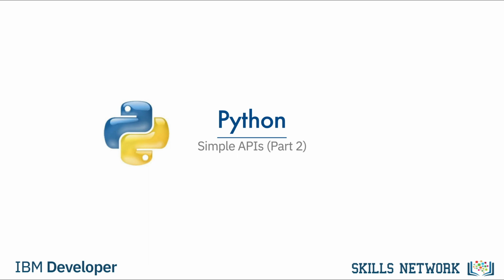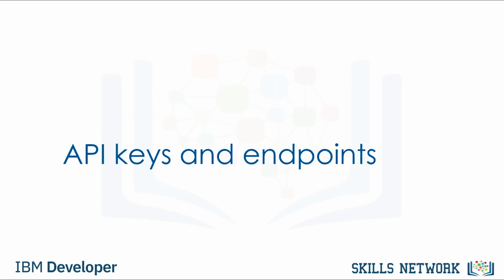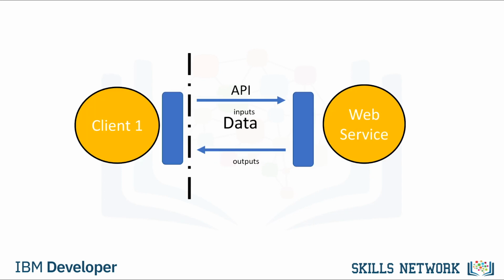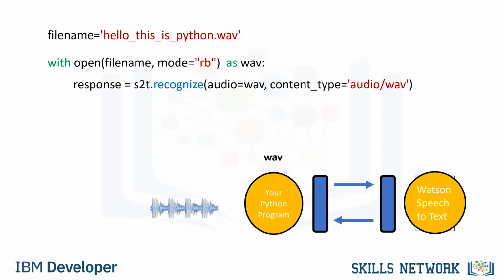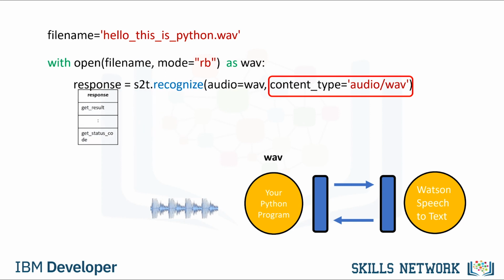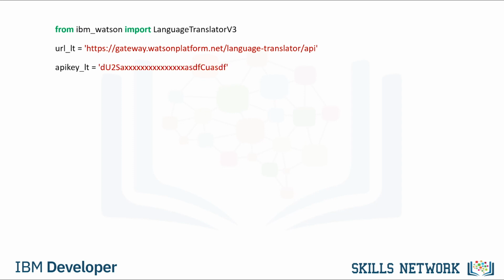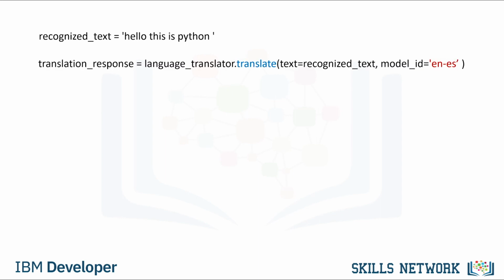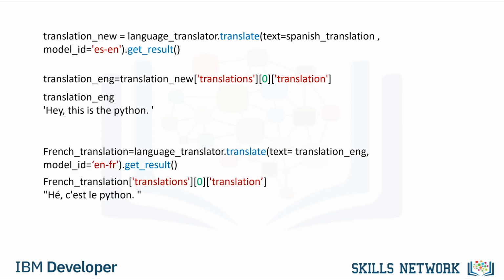Simple APIs Part 2